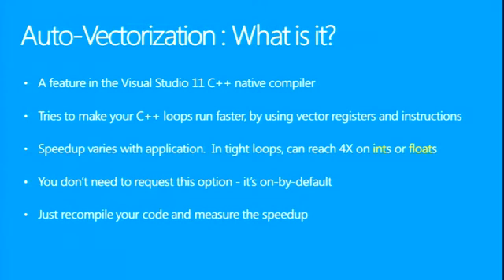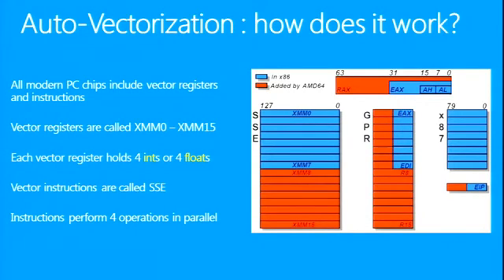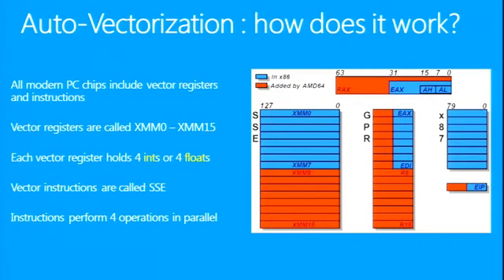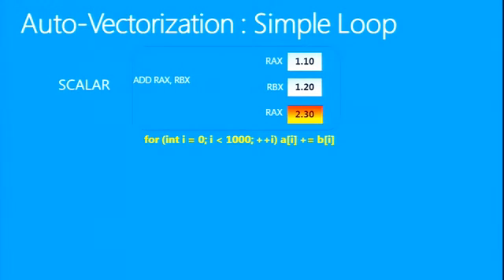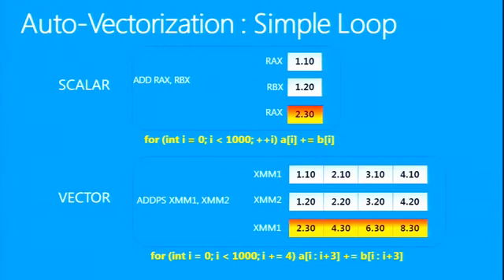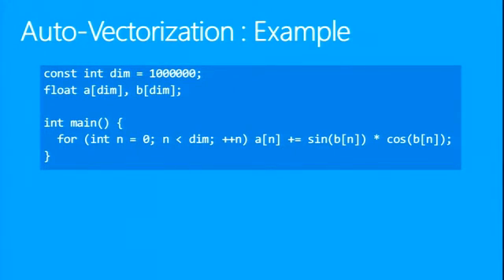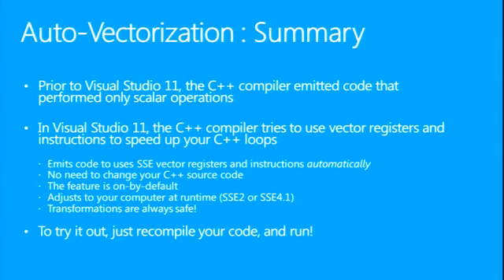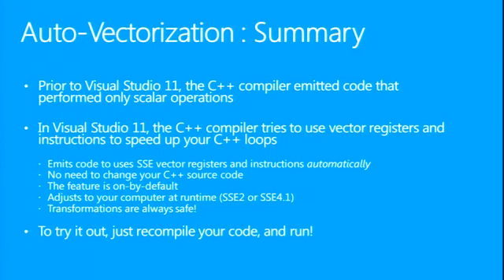Developing Windows 8 Metro style apps with C++ Getting the most out of the C++ compiler